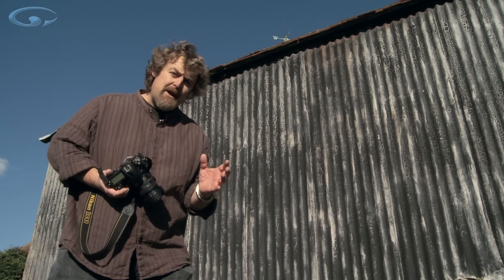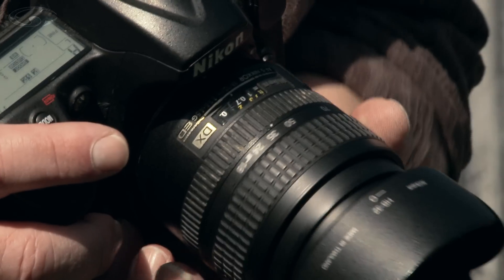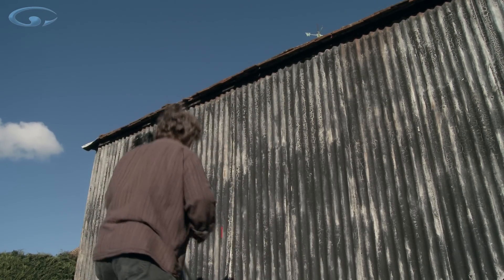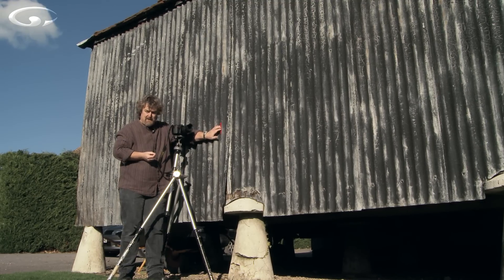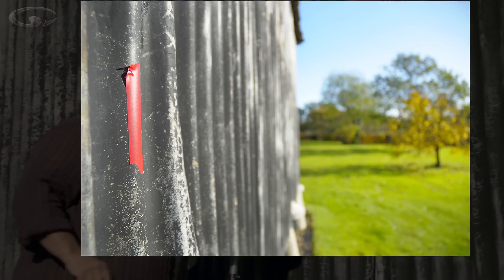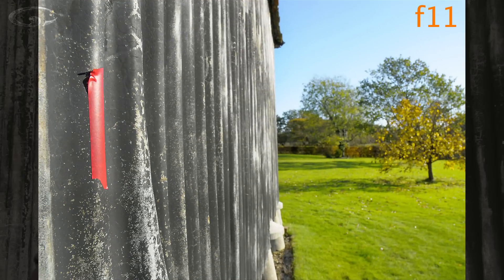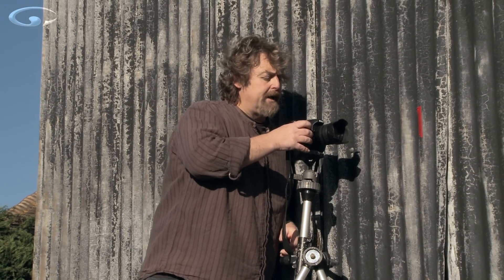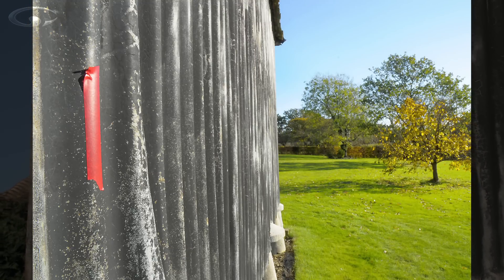Depth Of Field Explained Part 1 - short lens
To ensure your photos are nice and sharp you need to understand how depth of field works. You might want a fuzzy background to concentrate a viewer's attention on one part of the image such as a portrait or close up. This is called a shallow depth of field.

If you're shooting a landscape you are likely to want the whole scene sharp and in focus from just in front of the camera all the way to the horizon. This is a wide or large depth of field. This video gives you a demonstration

Think of depth of field as a block of sharpness that you can change the size of and where you want to place it in your image. The main control for more or less depth of field is your aperture setting - BUT different focal length lenses have different amounts of DOF available. A short wide lens has loads of it where as a long lens has much less. And just to throw a spanner into the works the distance you are from your point of focus has an impact too.